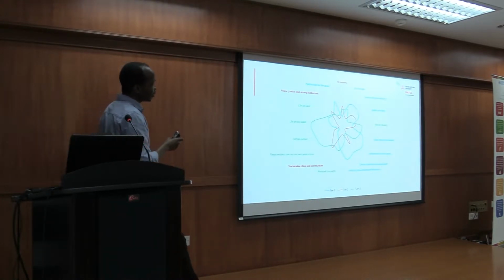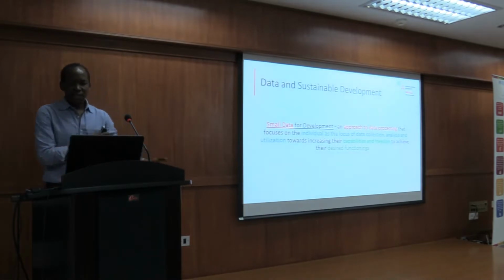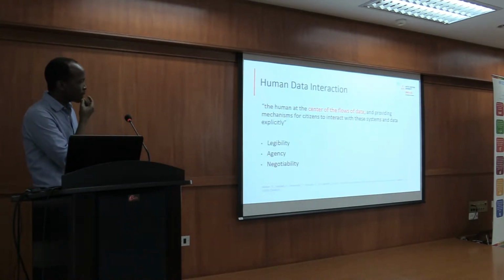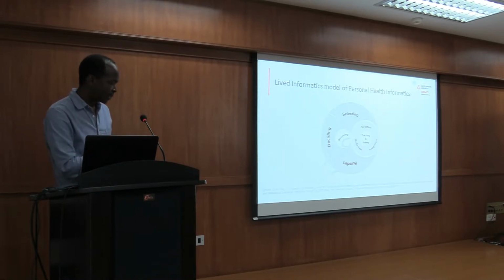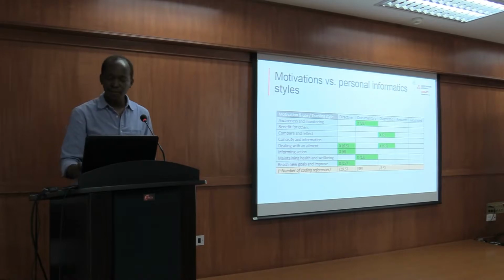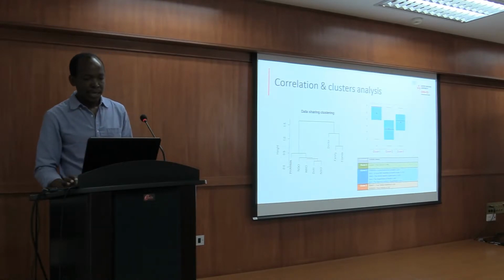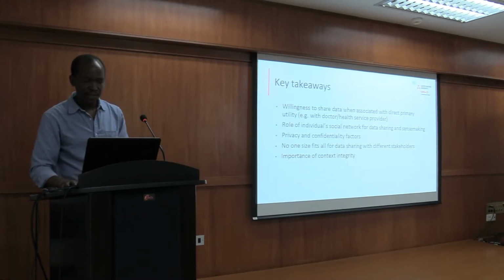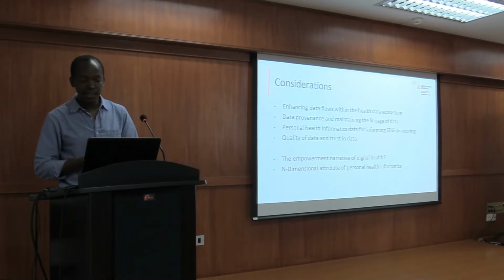Digital Health Seminar by Dr Mamello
Seminar on personal health informatics for SDG3 health and well-being imperatives by Dr Mamello Thinyane, Principal Research Fellow from UNU-CS